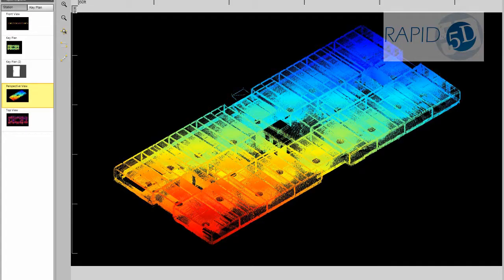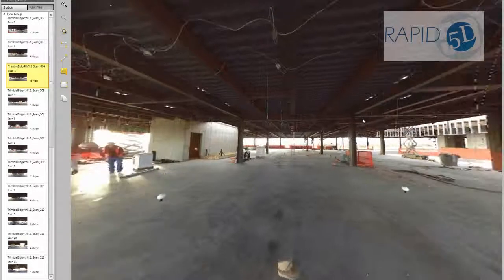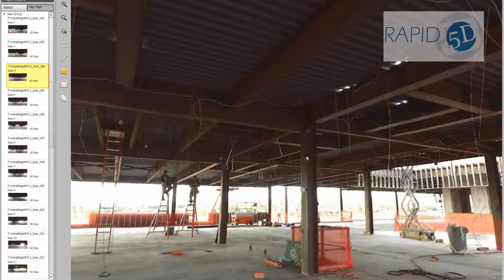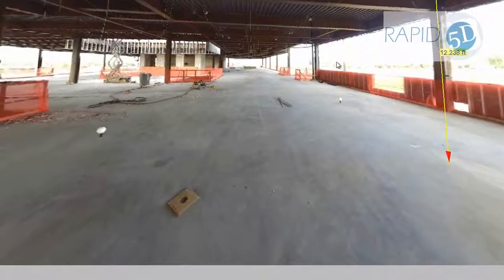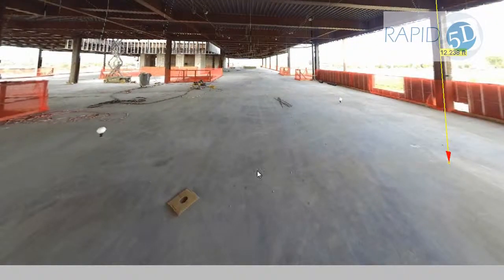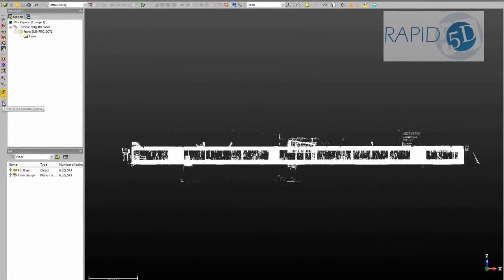Laser Scanning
Description